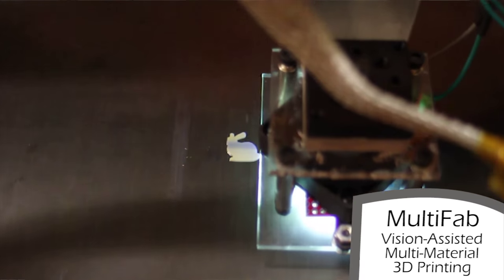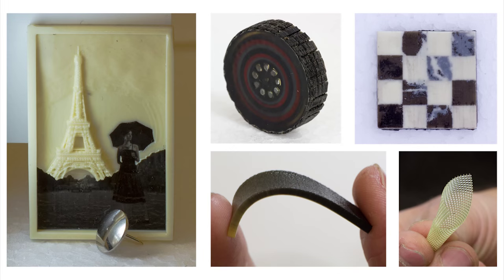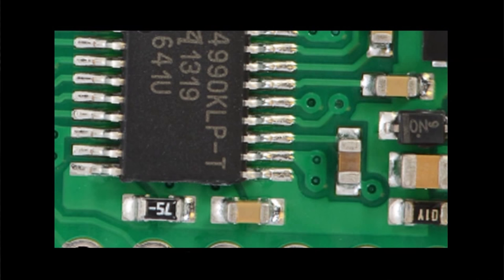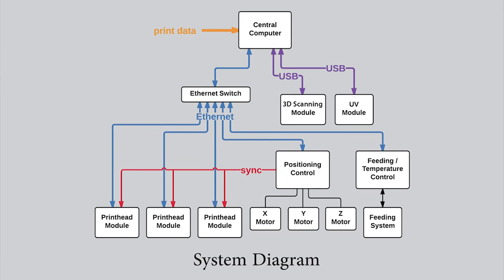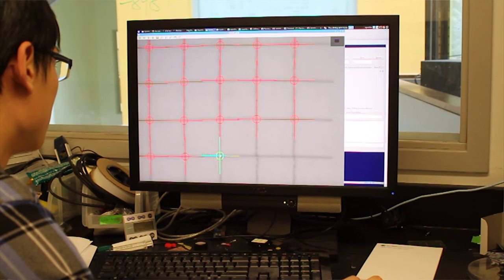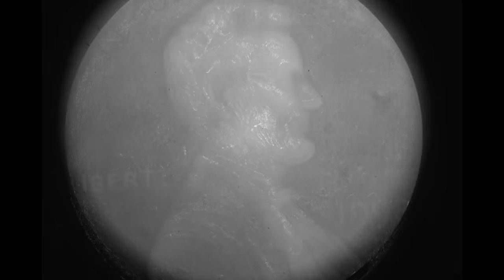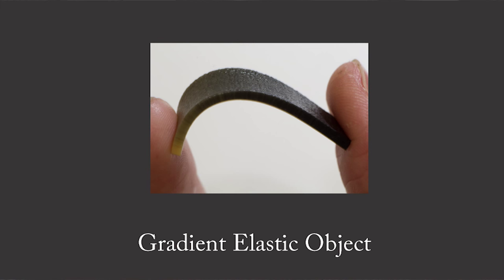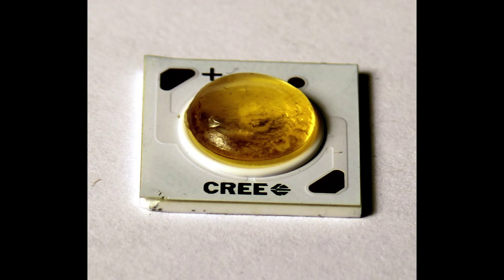MultiFab: Vision-Assisted Multi-Material 3D Printing